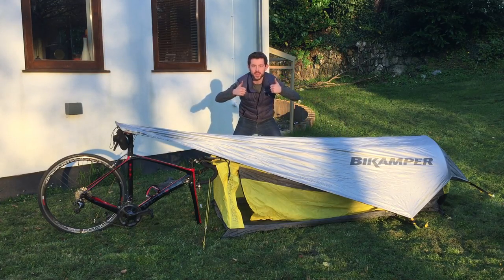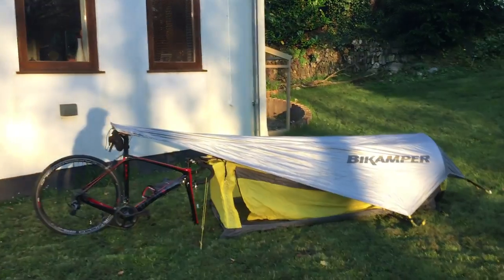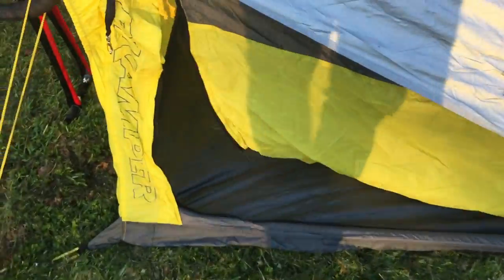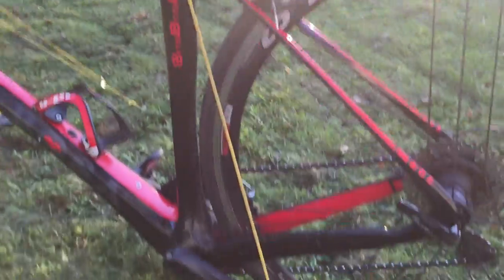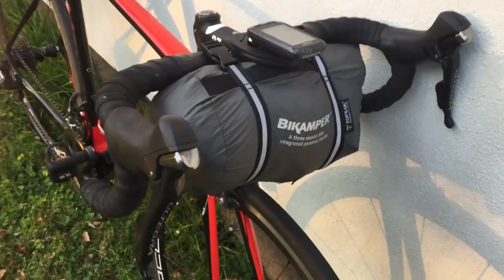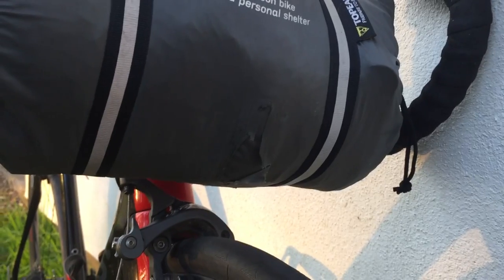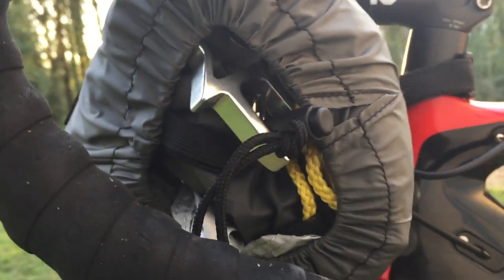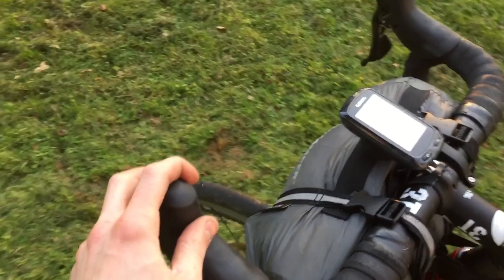Bikepacking Tent - Topeak Bikamper Review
My thoughts on the Topeak Bikamper bikepacking tent.